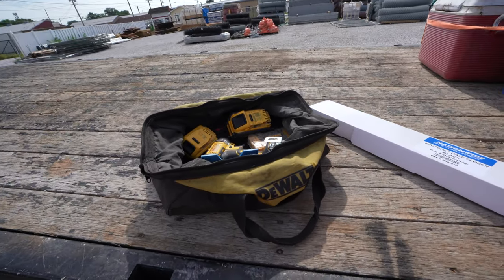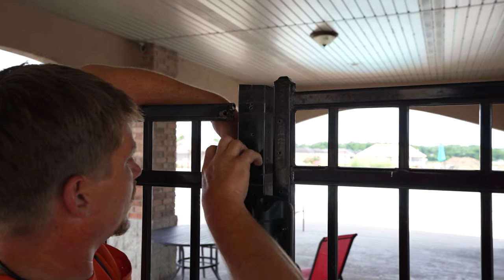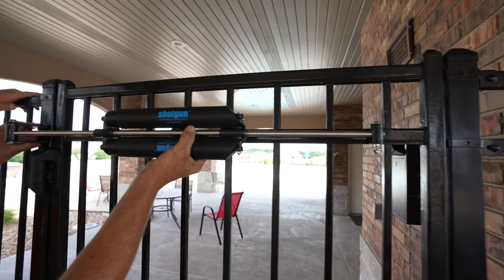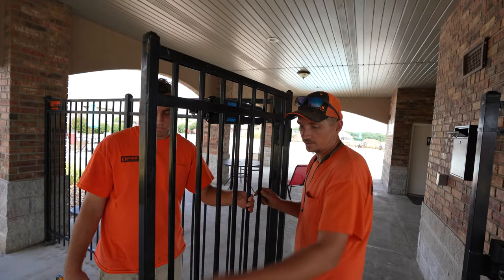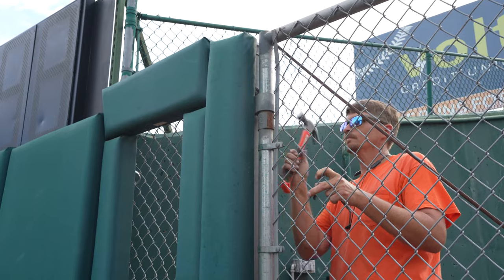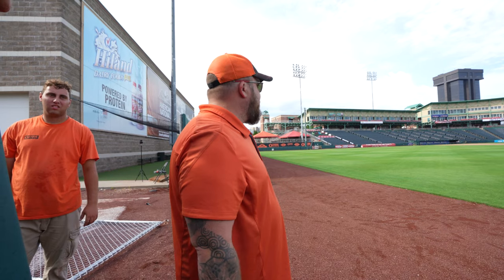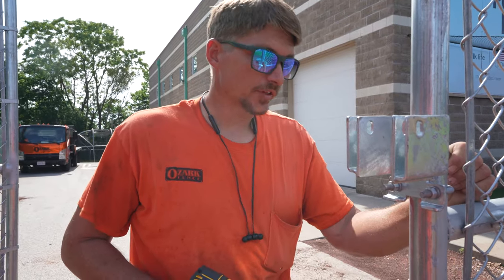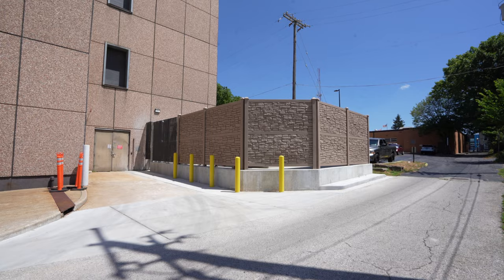Installing this CUSTOM Fence Gate for a Baseball Team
If you ever wondered the process behind creating fence for a professional baseball team, then it's your lucky day! The guys head out to Hammons Field, home of the Springfield Cardinals, to install a new swing gate for the outfield.

*TIMESTAMPS*

00:00 Intro
01:25 Pool Gate Repair
03:52 Words of Wisdom With Chase
04:05 Finishing Gate Repair
05:52 Baseball Gate Install
09:20 Simulate Stone Fence
10:07 Ball of the Wild